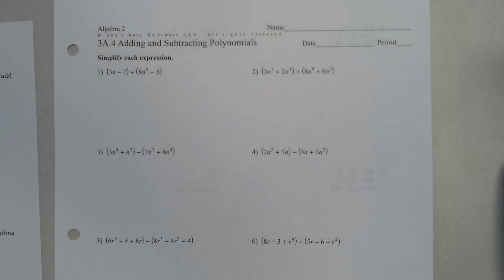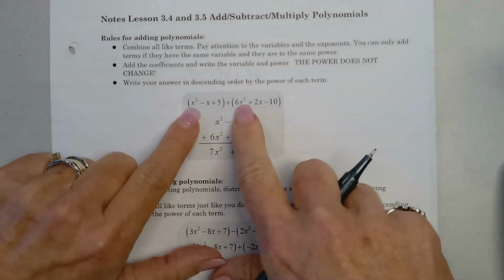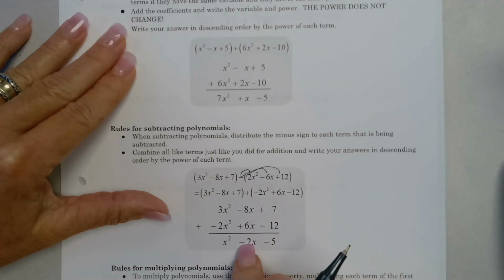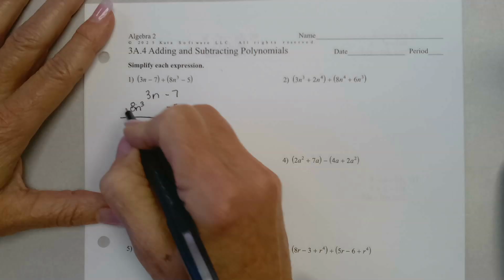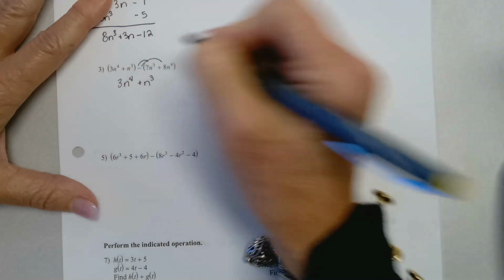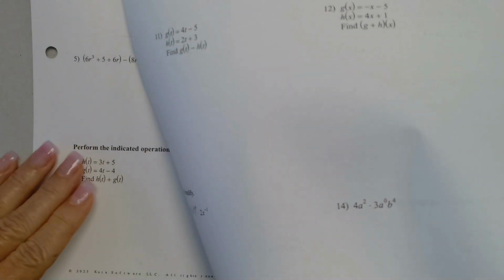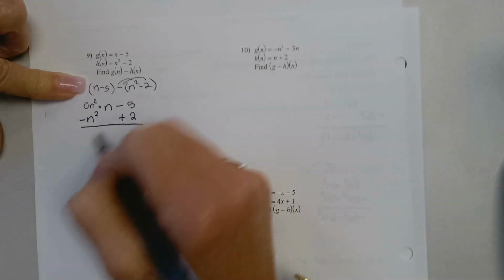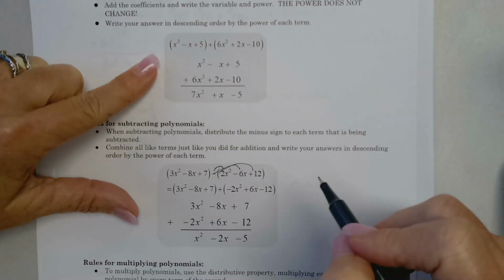Notes 3 4A A2